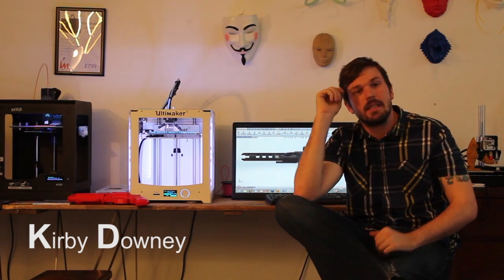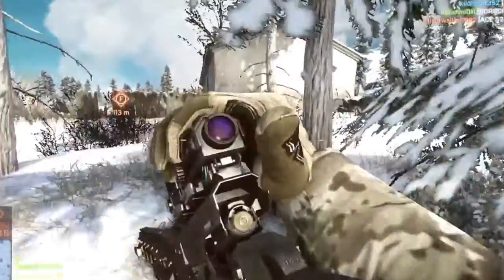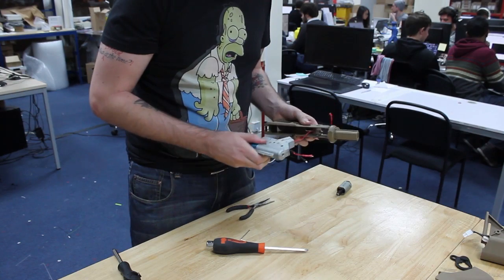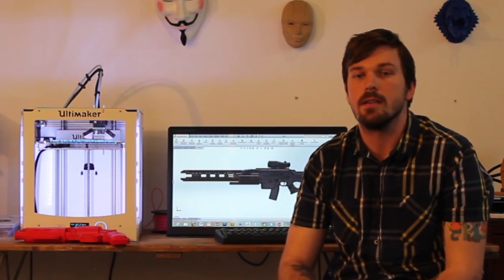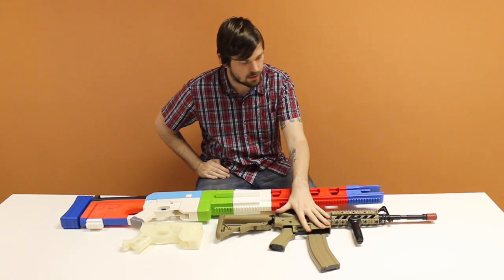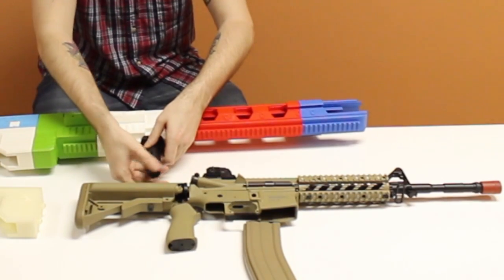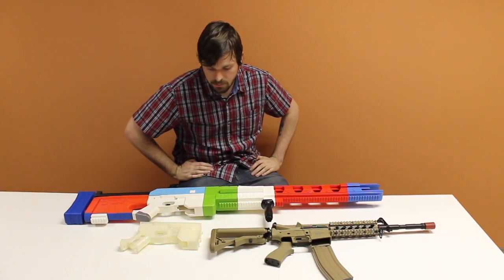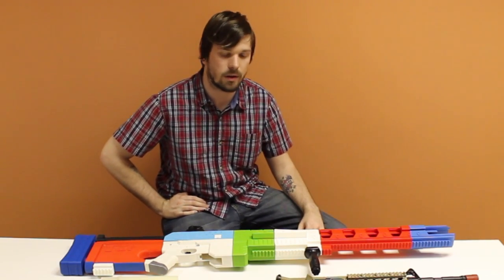3D printed airsoft gun from Battlefield 4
The Rorsch X1 is a Rail gun from the game Battlefield 4. I have taken this weapon and added airsoft components to it, making it a working airsoft weapon which anyone can use.

The components used where from the G&G Armaments CM16 Raider. The gun is designed to be easily snapped together with Klik joins to make it easy to access the necessary parts when needed. The model fits a standard version 2 gearbox.

KjDesigns